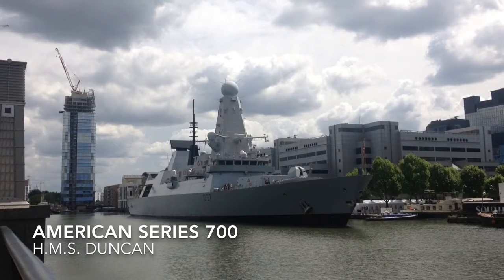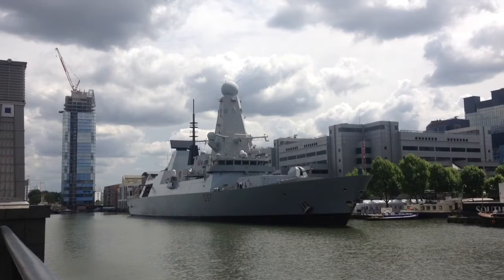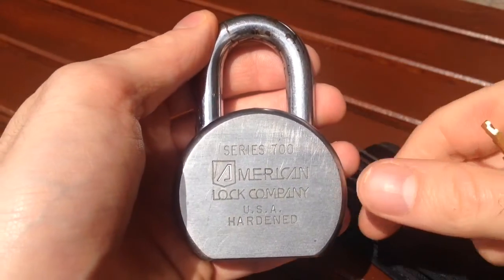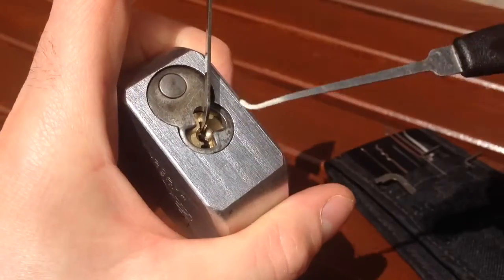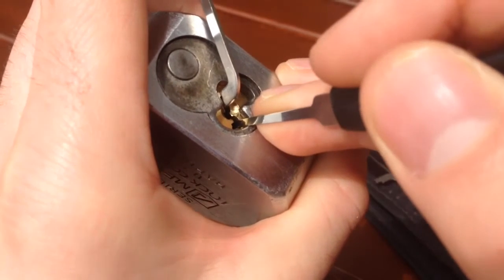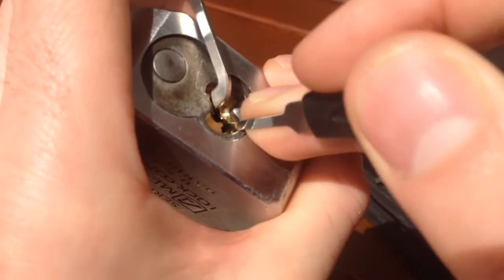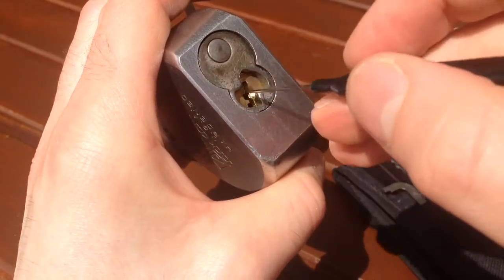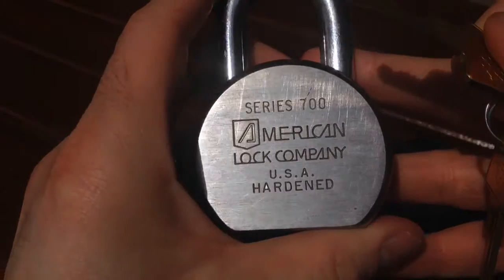American 700 padlock picked and a Royal Navy warship!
I found this to be an interesting video on the Battle of Jutland:

But there are a number of good videos on the subject available on YouTube and I encourage you to go check a few of them out. I think it is important that the centenary of the battle and loss of life that resulted is acknowledged.

You can find info on the Greenwich Maritime Museum Jutland exhibition

Not too happy with my lock picking in this video... the lock felt completely different lock to the one I had got to know practicing at home! I'm going to do a separate pick and gut video, just because it doesn't feel good to have a poor pick on this video. Having an open take me by surprise is not what I'm after. Which tells me that whilst I'm really into the YouTube thing and I want to make interesting videos that capture the places I go, so too do I want to pick good locks well; it really is a bilateral hobby.

My commentary is pretty rubbish, too!

Funny story: had time for a couple of takes of the pick; this believe it or not was the best of them. On one of the earlier takes I had a couple of guys who looked like Canary Wharf security walk by, followed shortly after by an armed police officer with a sniffer dog! I expected to be talked to at least, but he said nothing, despite taking an interest in what I was doing (I saw his reflection as he walked by). Clearly it became swiftly apparent to him that I was a harmless geek with an odd hobby!! I cannot be sure, but I reckon there was heightened security around H.M.S Duncan as well as in the immediate vicinity of the vessel, and some eagle eyed sharpshooter clocked me acting weird and decided to radio it in for a check.

PLEASE NOTE: I do not recommend carrying a set of lock picks in public. It could get you in trouble. I do so only for the purpose of indulging my lock picking hobby by making these videos. All the locks I pick are my own. Never ever pick or attempt to pick a lock that is in use or does not belong to you!